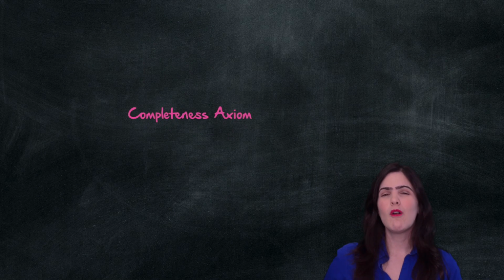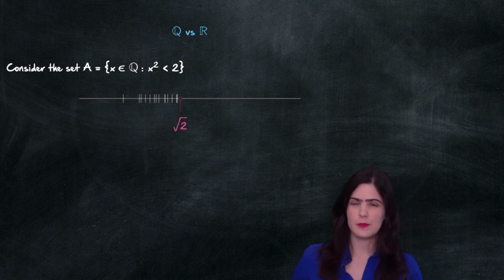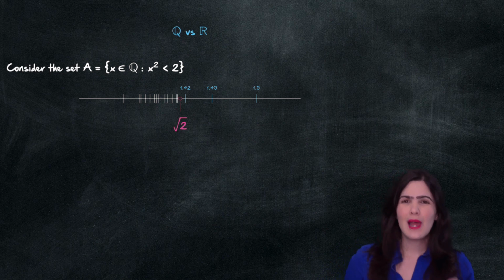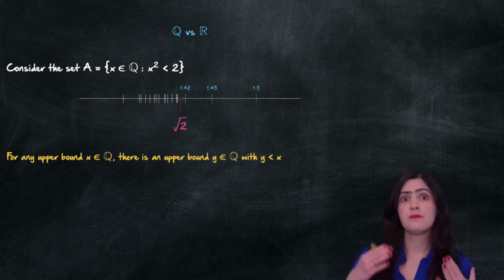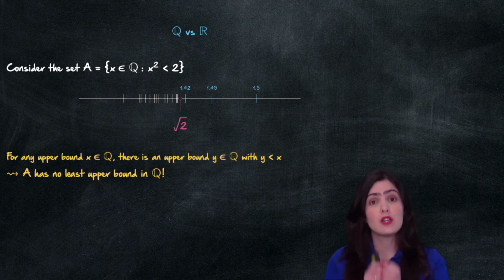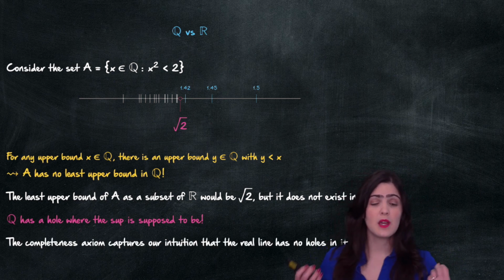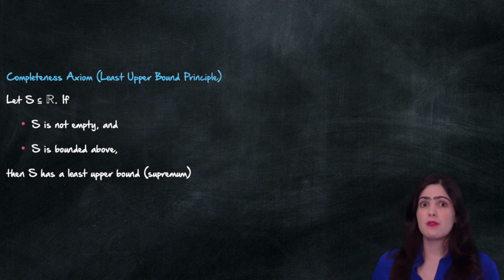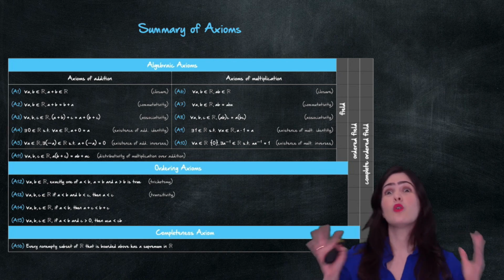2.6 Completeness Axiom